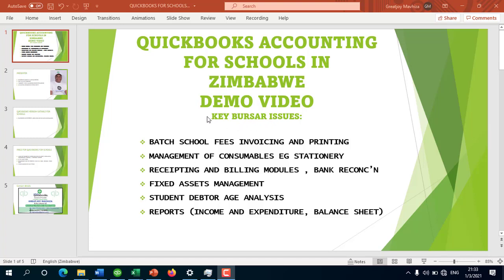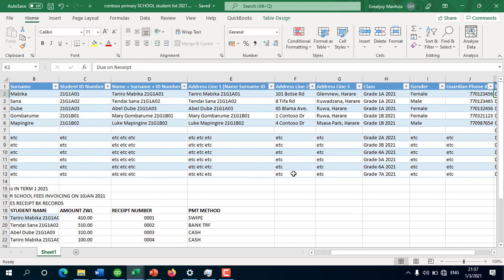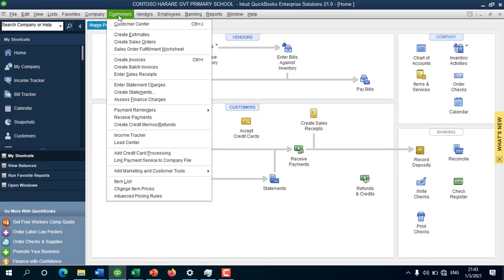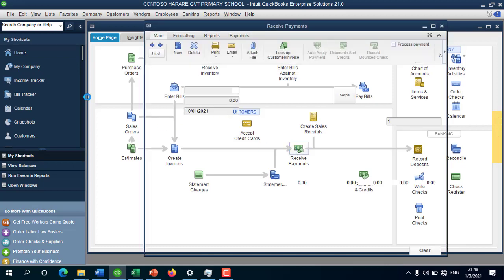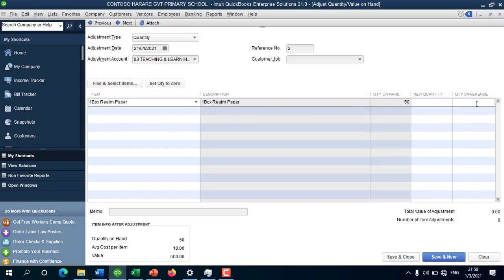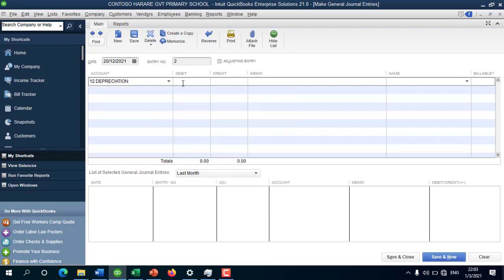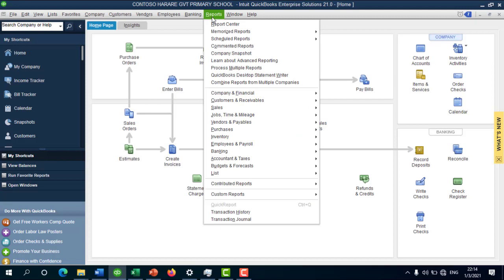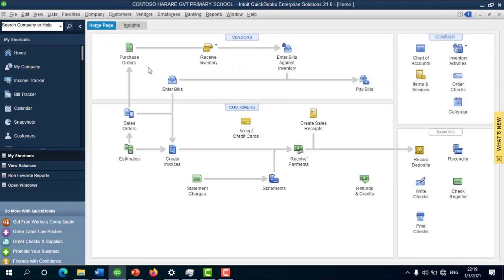QUICKBOOKS FOR ZIMBABWE SCHOOLS DEMO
This video shows How to use Quickbooks by Bursars in Schools and other Academic Institutions

If you like this solution installed at your institution, Get in touch now by calling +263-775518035 or WhatsApp